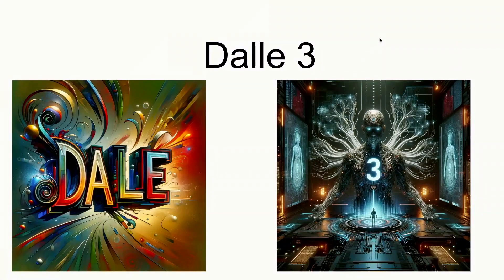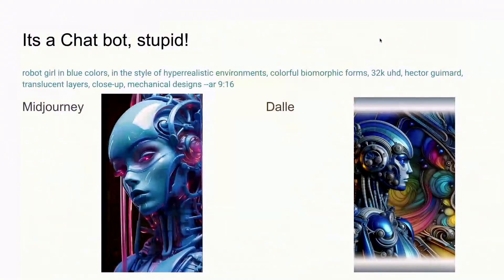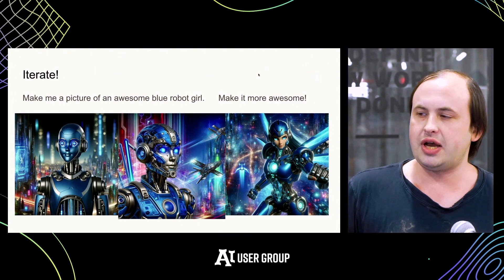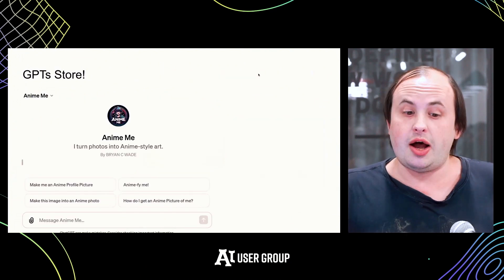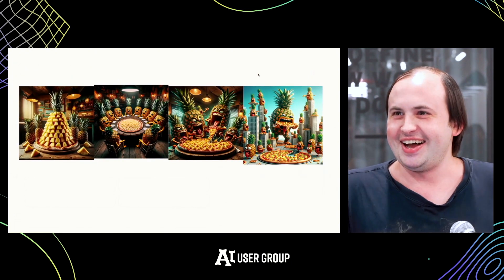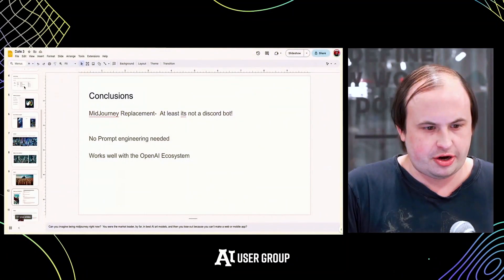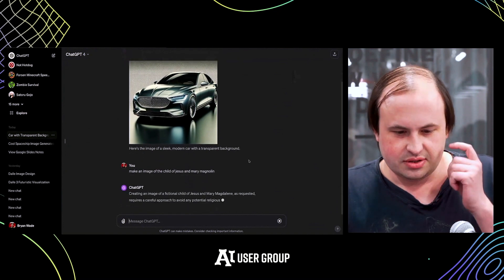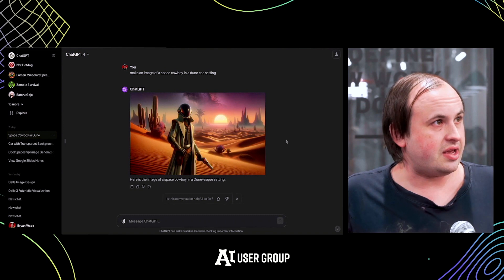Dall-E 3: Best Practices for Elevating Image Accuracy and Nuance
In this talk, Bryan Wade, a Software Engineer, AI Art Creator, & Organizer of Generative AI SF Happy Hour, shares his insights and experiences with DALL-E 3, an AI arts feature of ChatGPT. He discusses the technical details, comparisons to other AI art generators, and notable features and limitations of DALL-E 3. Bryan highlights the benefits of using DALL-E 3 for prompt engineering and iterating on previous images. He also explores its compatibility with the OpenAI ecosystem, including the GPT Vision tool and the potential use of the GPT store. The talk concludes with examples of creative applications and a Q&A session. Watch this informative talk to learn more about DALL-E 3 and its nuanced image generation capabilities.